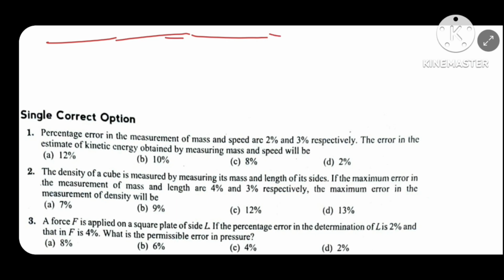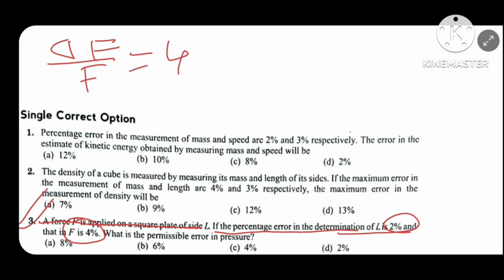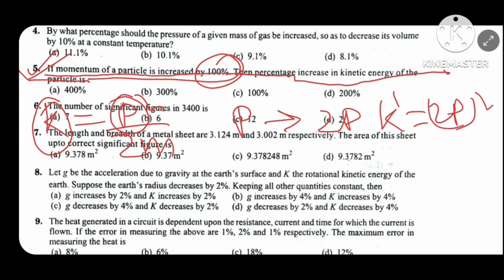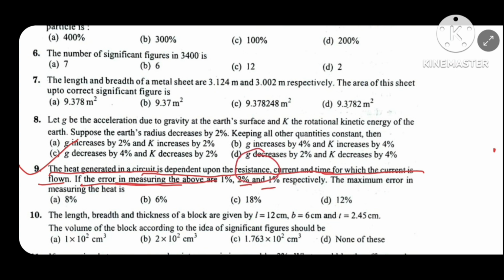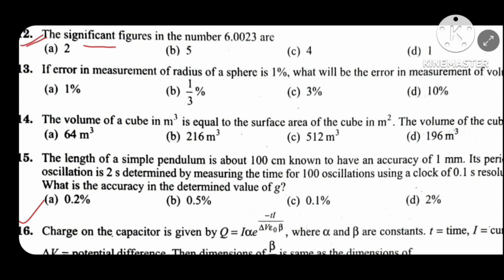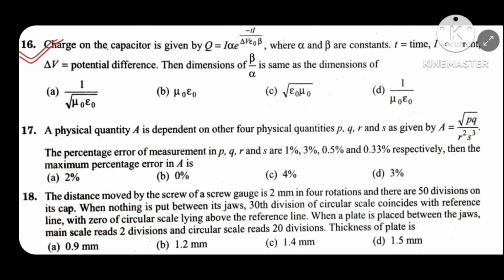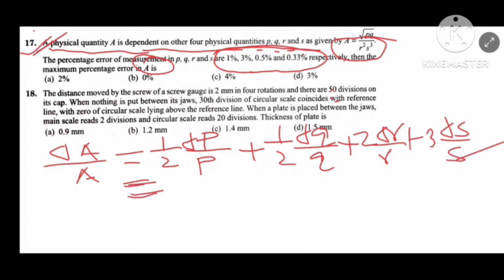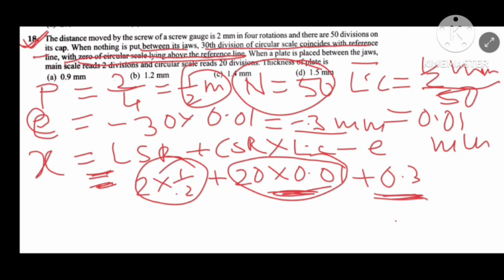ERRORS || SIGNIFICANT FIGURE|| MCQ||CLASS11 || PHYSICS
Errors and significant figure, mcq,class11, d c pandey solution, physics, arithmetic operation of significant figure for neet, main,advanced, wbjee,